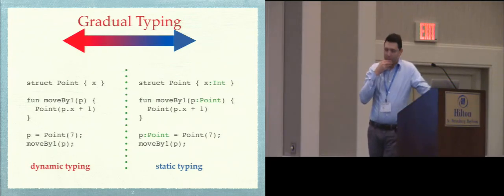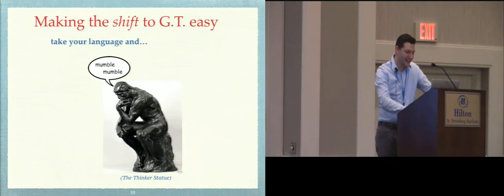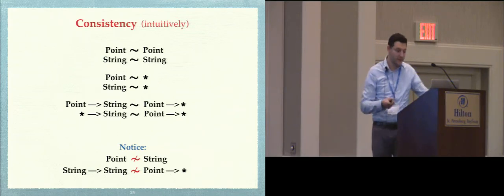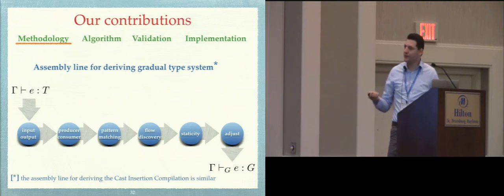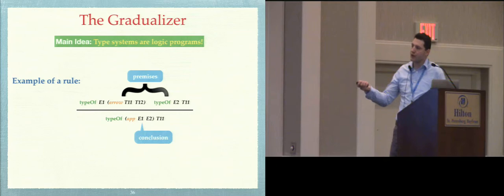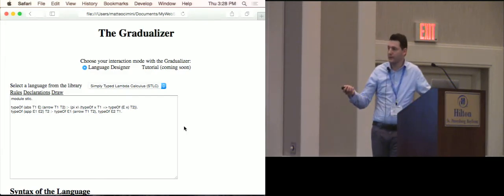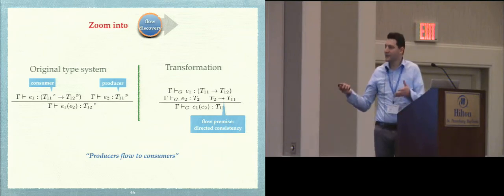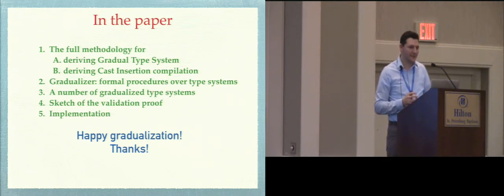The Gradualizer: A Methodology and Algorithm for Generating Gradual Type Systems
Matteo Cimini, Jeremy Siek